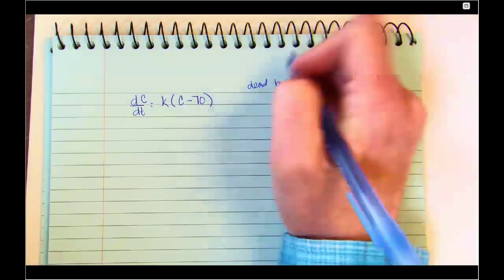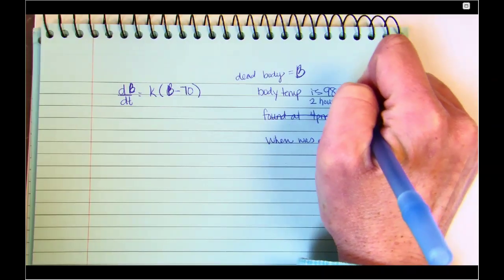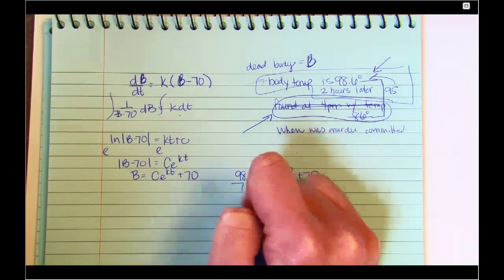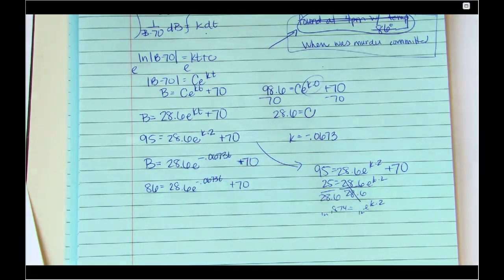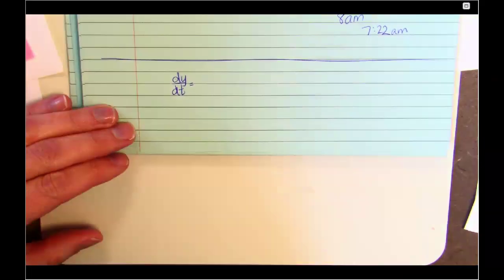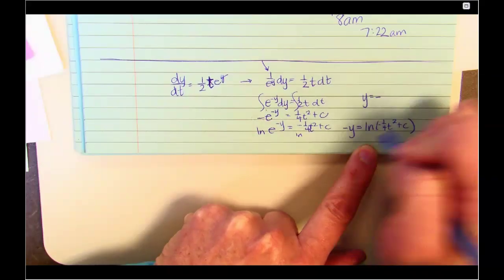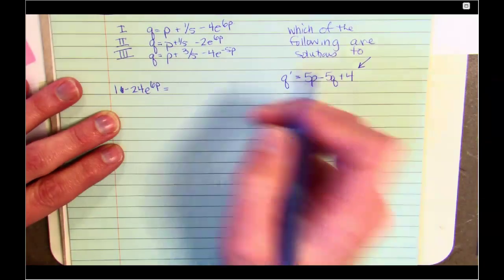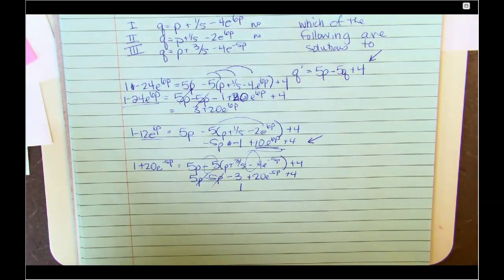Tue Mar 31 2026 12 03 02 PM